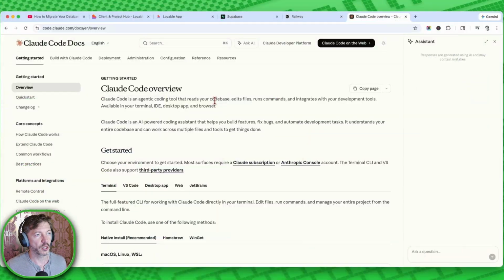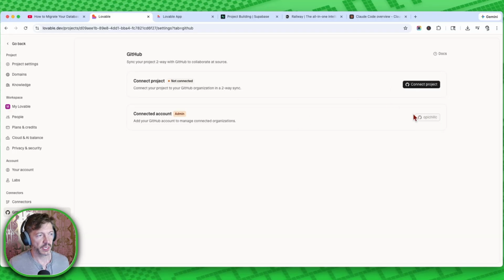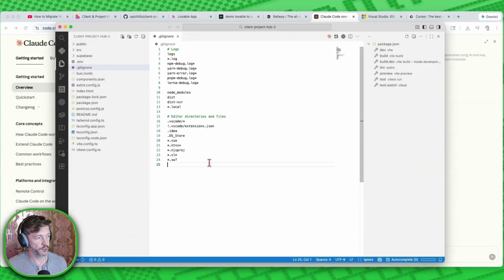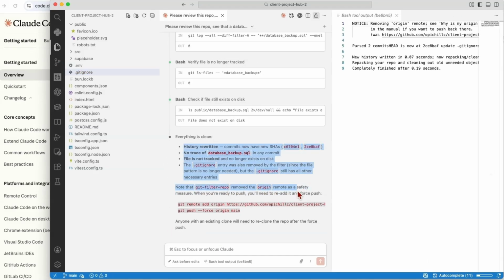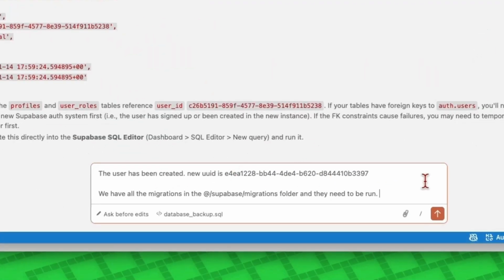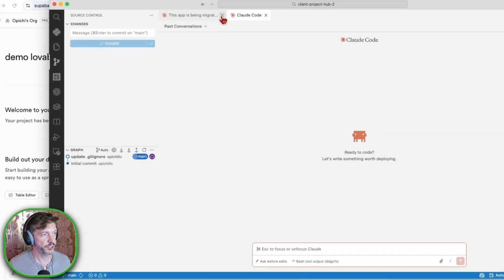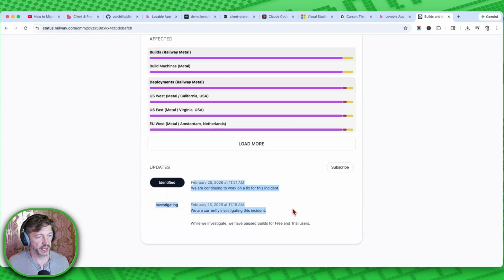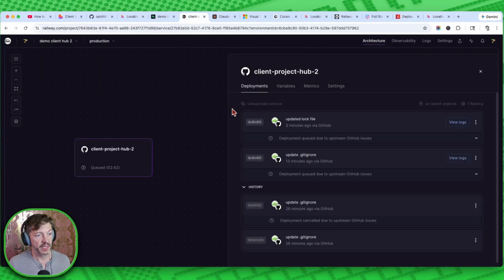Move Off of Lovable Cloud and Keep Supabase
Learn how to take full control of your application by migrating your database from Lovable Cloud to a dedicated Supabase instance and hosting your frontend on platforms like Railway or AWS Amplify. This transition allows you to use advanced coding tools like Claude Code for better context management and more reliable strategic updates.

Timestamps:
0:00 Introduction & Overview
0:15 Database Backup from Lovable Cloud
1:31 Creating New Supabase Project
3:49 Linking Project to GitHub
4:27 Creating Template Repository
5:52 Cloning Repository Locally
6:07 Setting Up Visual Studio Code & Claude Code
7:17 Removing .env from Git History
8:14 Configuring New Supabase Connection
12:54 Database Migration Process
14:37 Creating User in Supabase
14:50 Running Database Migrations
16:13 Testing Local Connection
19:26 Preparing for Railway Deployment
20:20 Deploying to Railway
22:13 Alternative: AWS Amplify Deployment
25:36 Troubleshooting Railway Queue Issues
26:01 Final Notes & Conclusion

Free PRD Creator:
prd.opichi.ai